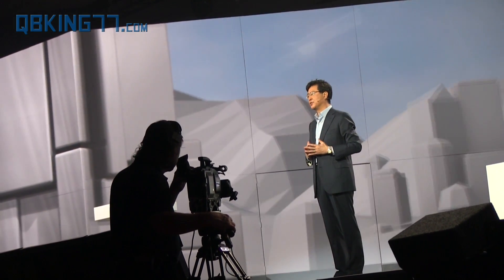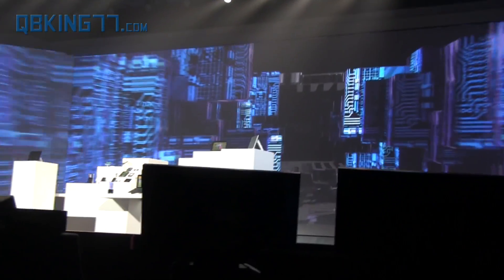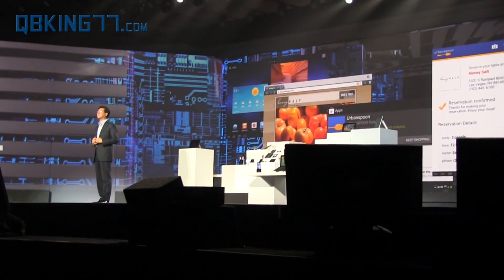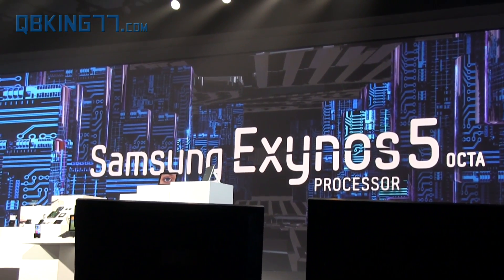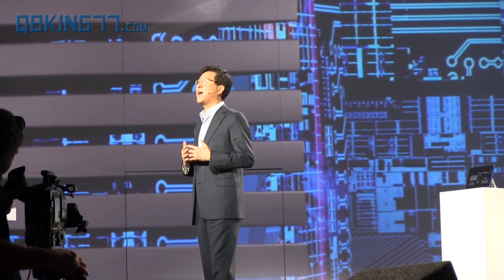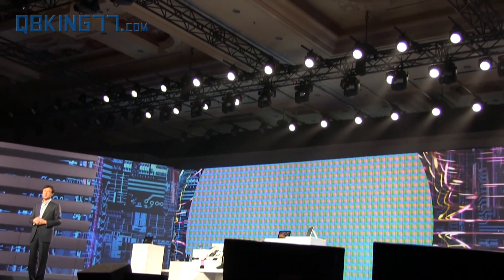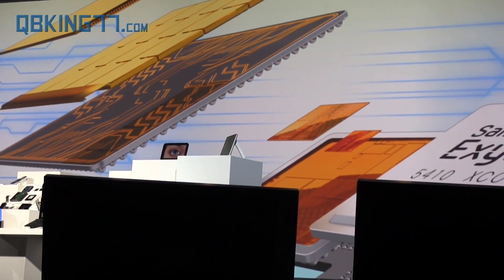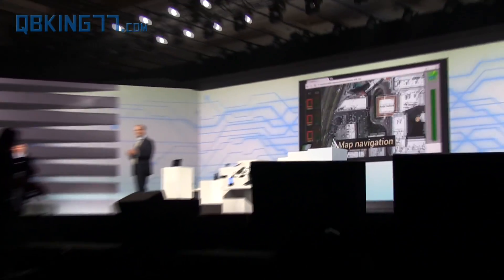Samsung 8-Core Exynos 5 Octa Processor First Look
This is a HUGE announcement from Samsung at CES 2013. They have unveiled their 8 Core Exynos 5 Octa Processor. Yes, it has two sets of quad core processors! They use ARM's big.LITTLE architecture, which is like having an automatic switch for flipping between performance and energy efficiency. They also boast a 70% increase in battery life. Let me know what YOU think!